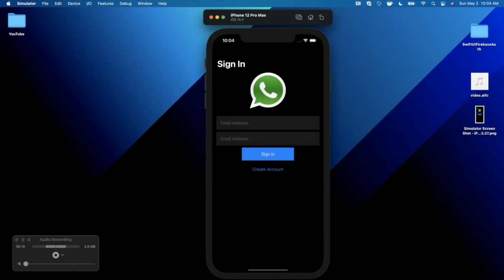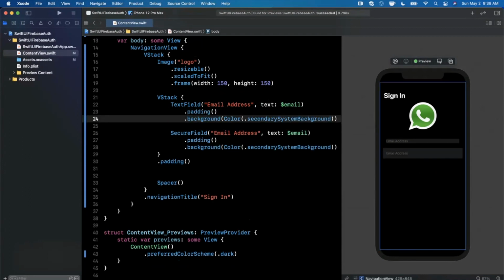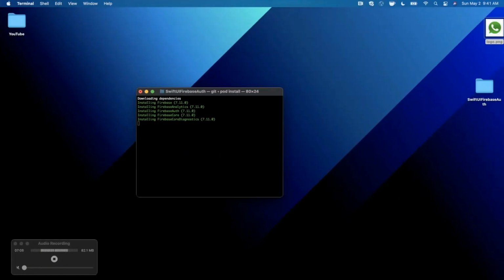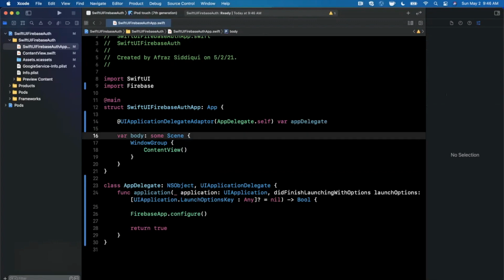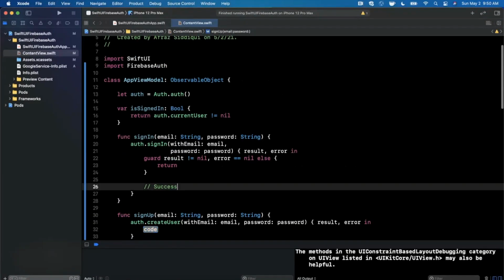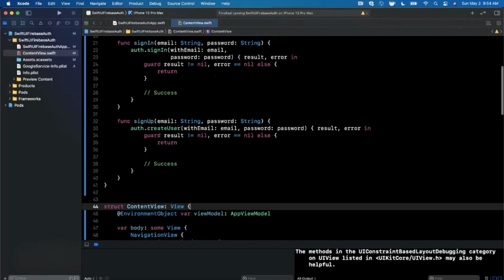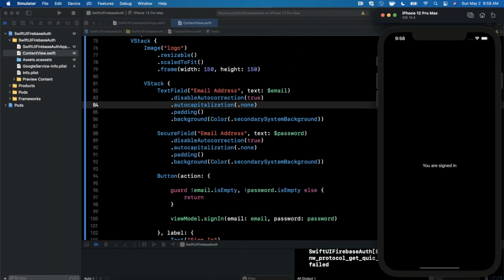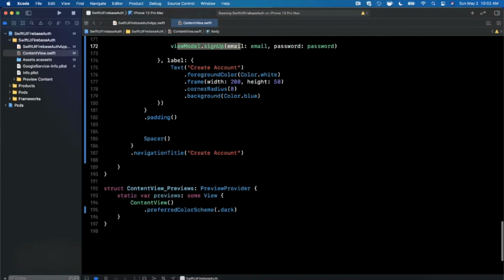SwiftUI: Email / Password Sign In with Firebase Auth (2023, Xcode 12, SwiftUI 2.0) - iOS Development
In this video we will learn to set up Firebase Authentication in our SwiftUI apps from scratch. We'll specifically look at signing in, creating accounts, and signing out. We'll work on latest version of Swift and Xcode 12.